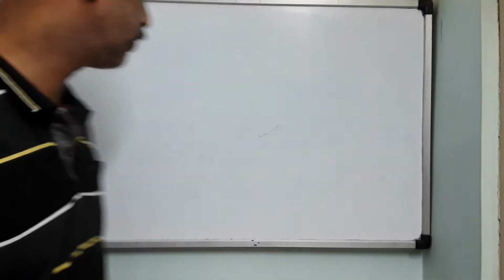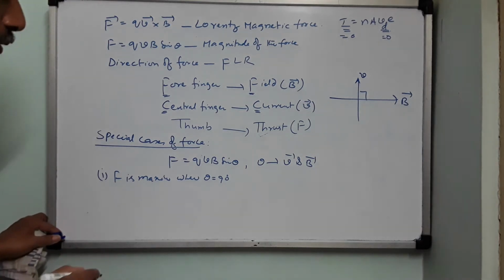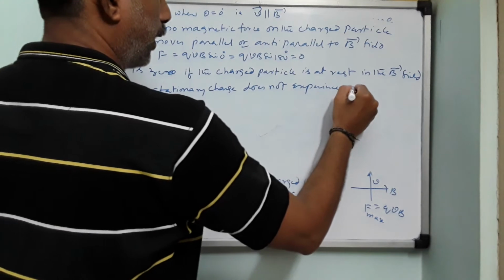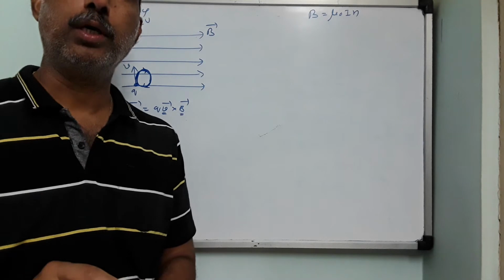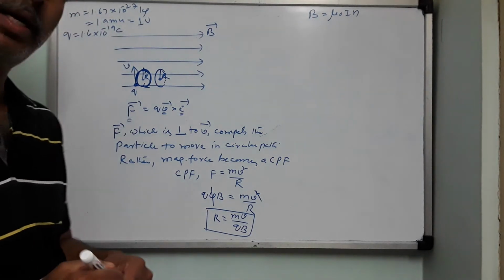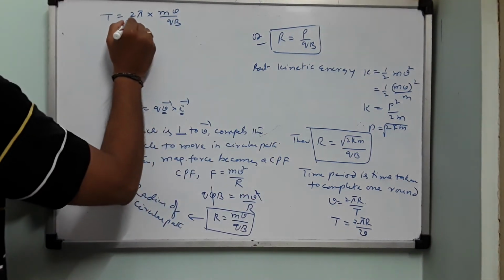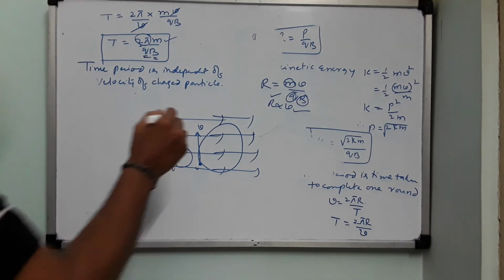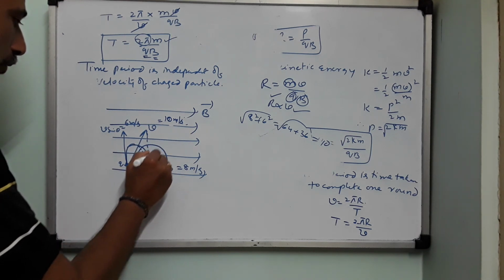6th video lesson of Magnetic Effect of Current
Motion of a charged particle in a uniform Magnetic field